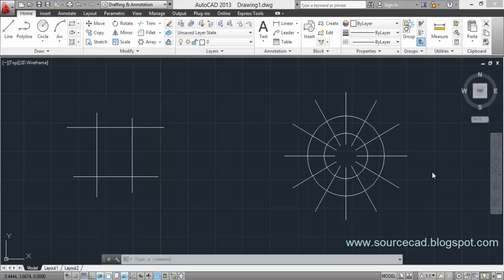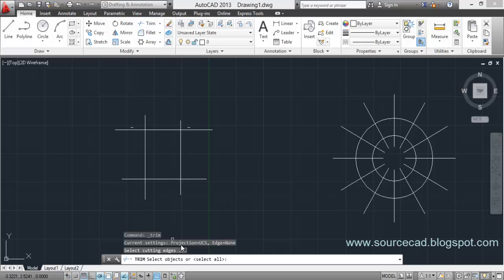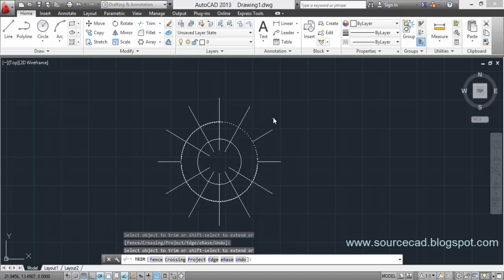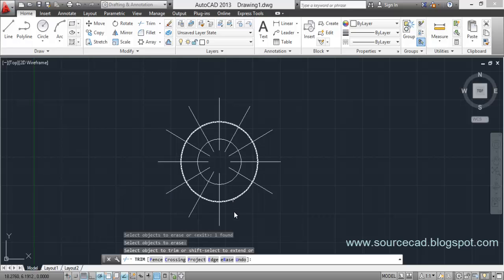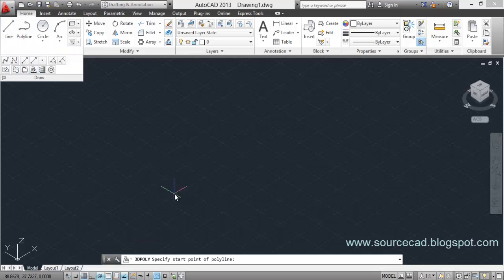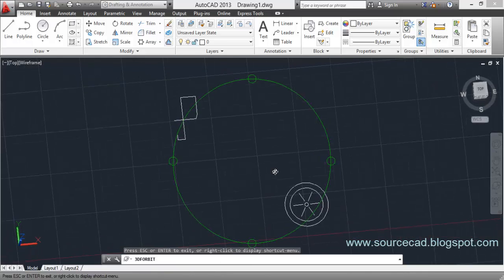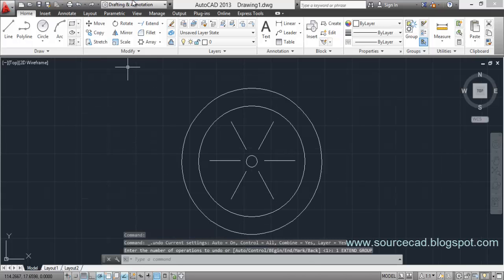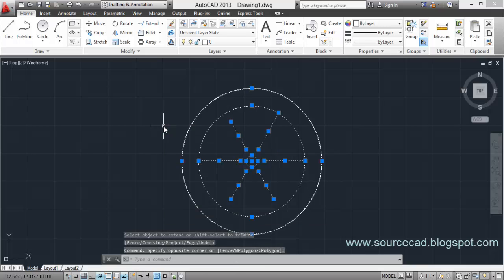Trim and Extend commands of AutoCAD with all subcommands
This video explains one of the most basic modify commands Trim and extend in a detailed way emphasising each sub-command.